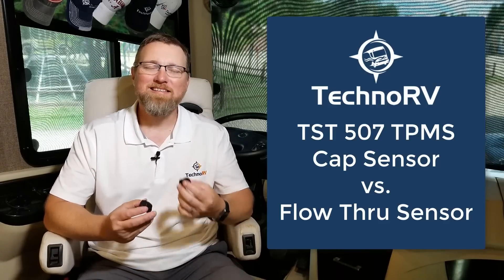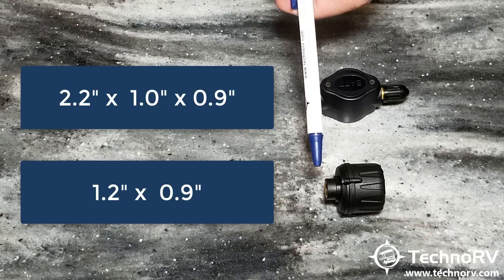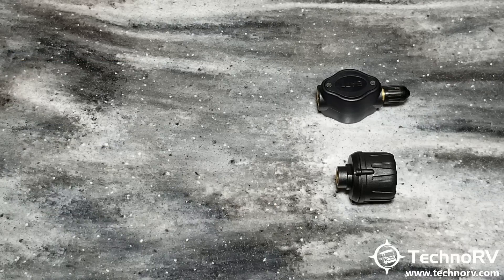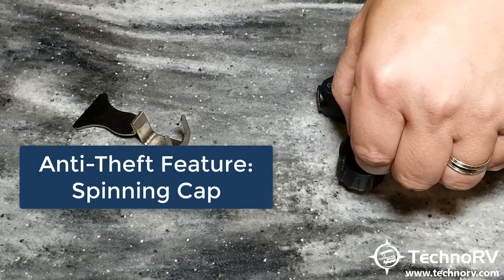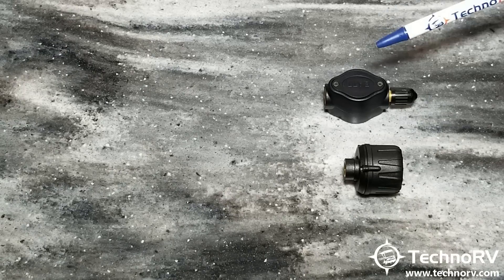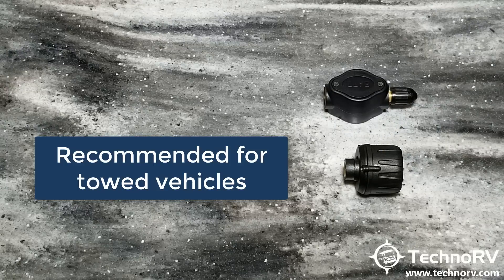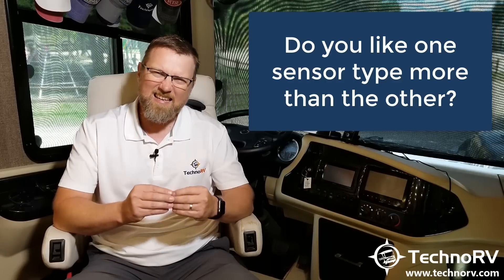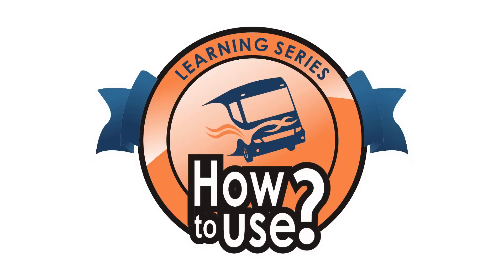What are the Differences between the TST 507 TPMS Cap Sensor and the Flow Thru Sensor?